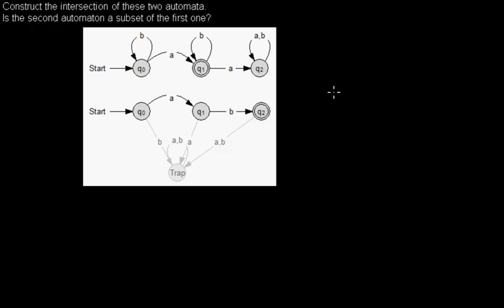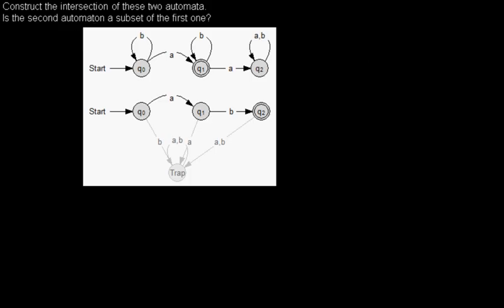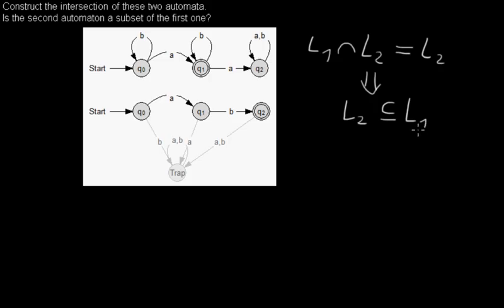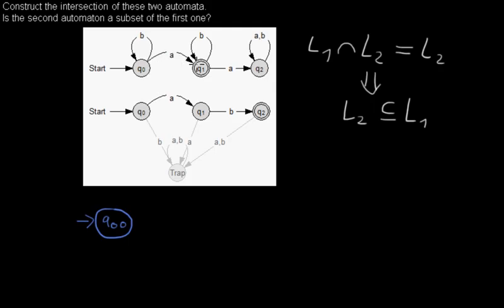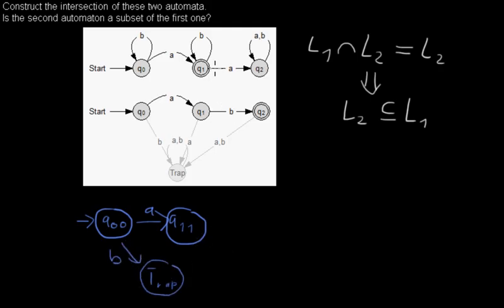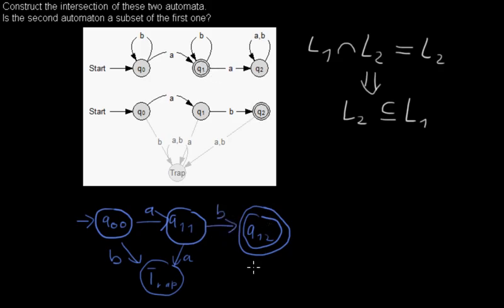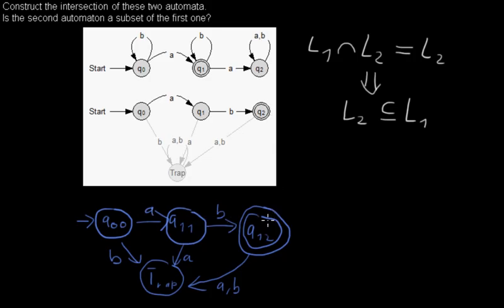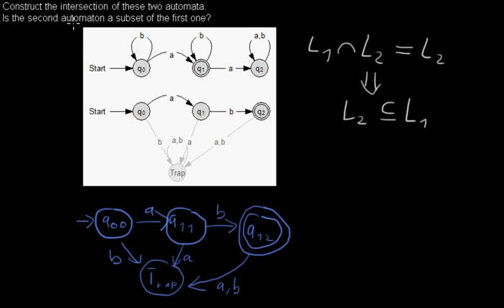Check if one DFA is a subset of another one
I show you how to check if an automaton is the subset of another with the help of the intersection.